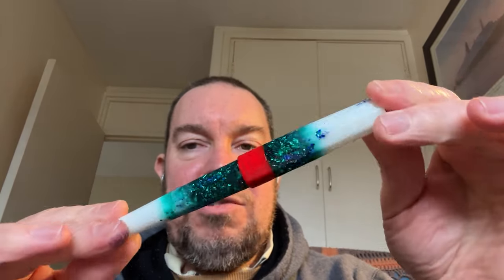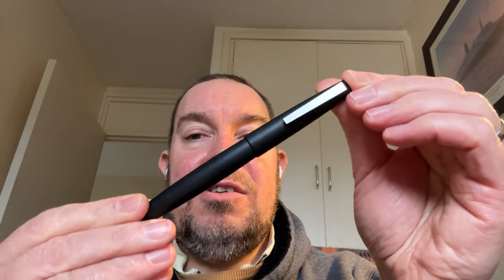Fountain Pen Journey 6 years on - a change in direction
Fountain Pen Journey on YouTube in a nutshell = far too time consuming and not worth the effort or grief!
A big thanks goes out to my loyal viewers who have followed my Fountain Pen Journey here on YouTube from its earliest days 6 years ago, however it is a shame that the fountain pen community contains some horrid and obnoxious people, so after 6 years of doing Fountain Pen Journey on YouTube I’m winding it down to the occasional video - I shall be continuing Fountain Pen Journey on Blogger
I’ll get back to what I enjoy - writing (with my fountain pens and in my blog).

Should you still like to follow my Fountain Pen Journey, then my journey continues on Blogger

My first new blog post detailing my YouTube statistics and reasons for moving to Blogger can be read

It’s been an interesting 6 years and I’ve enjoyed much of it, but YouTube these days is hard work and some viewers during these 6 years have made me think  repeatedly about why I waste my time and money in making these videos.
I’ll also state that less than 30% of my subscribers watch my videos and quite honestly the average view duration makes filming future videos pretty pointless. Thank you to the handful of viewers who do watch my videos in full.
YouTube is now quite a toxic platform and I’ll leave other fountain pen “content creators” to churn out their videos onto this platform.